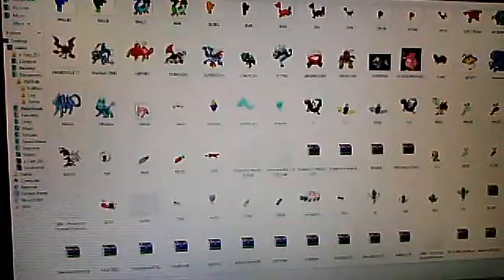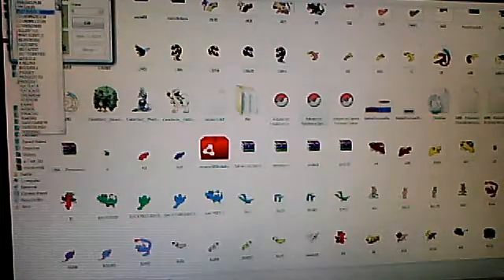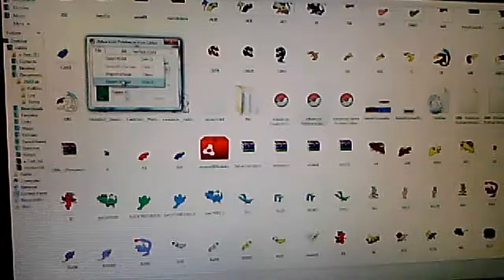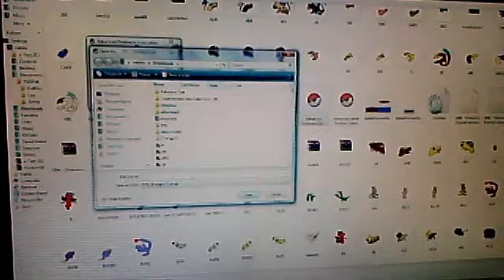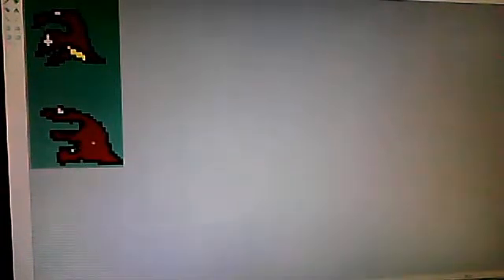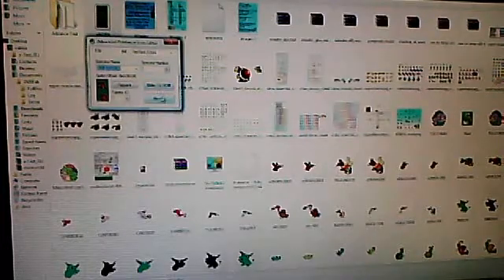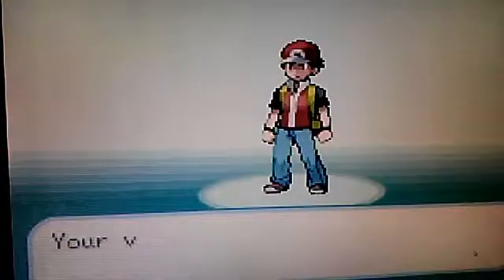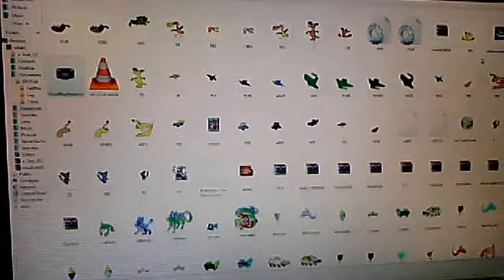How to use ADVANCE POKEMON ICON EDITOR.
This is a video on how to use ADVANCE POKEMON ICON EDITOR and proof that it works.